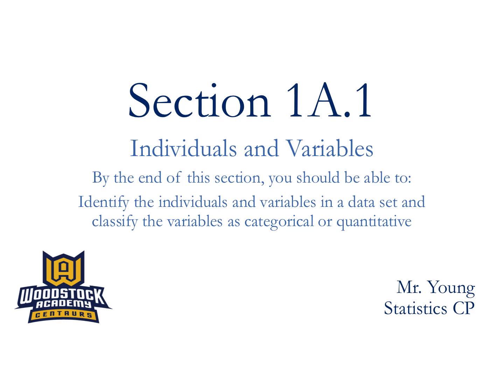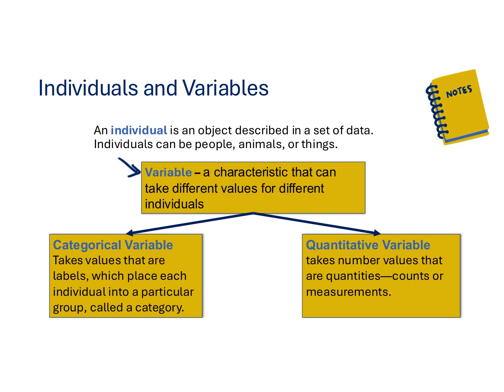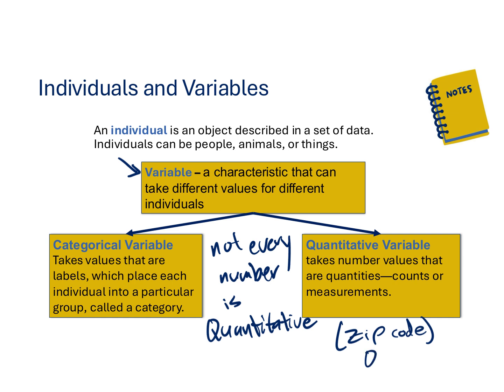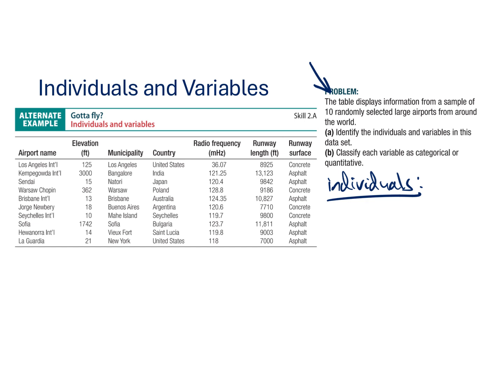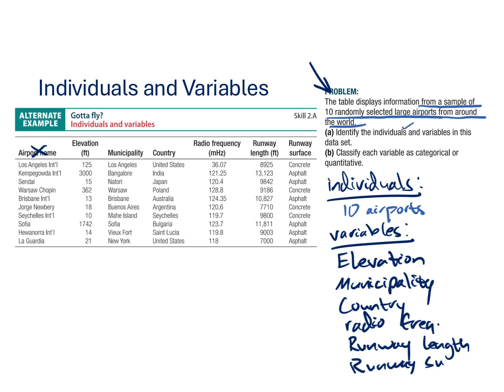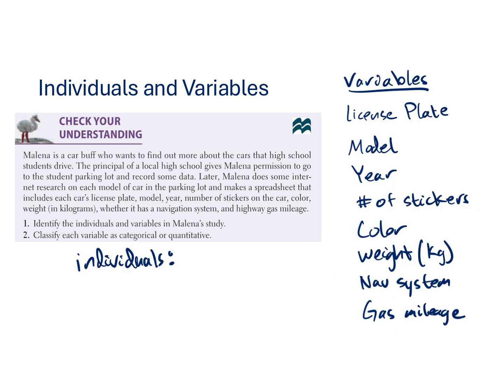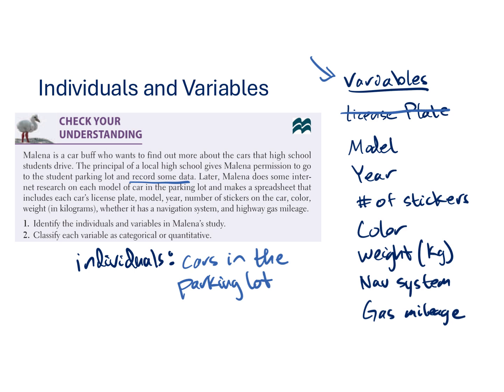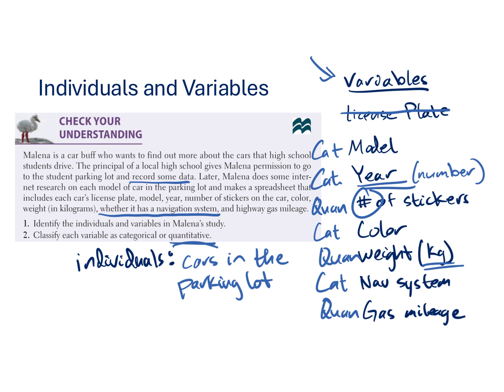Statistics CP Section 1A.1